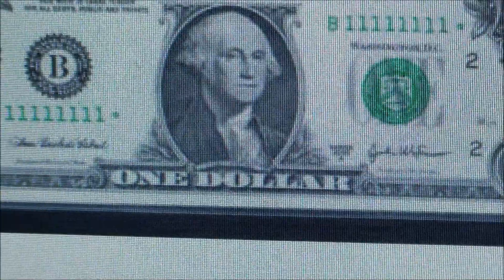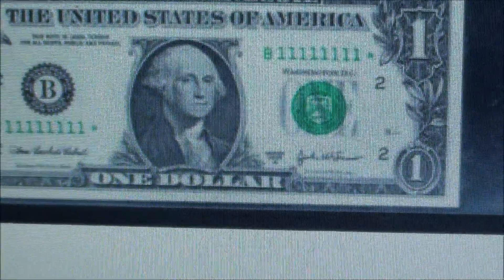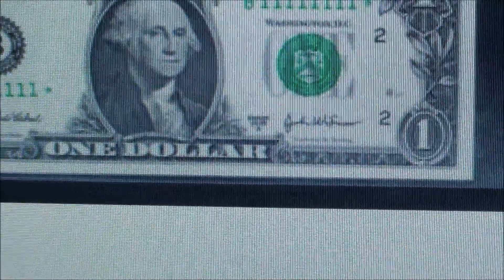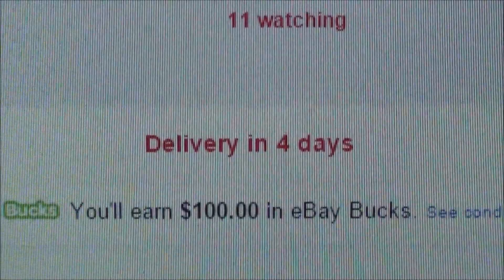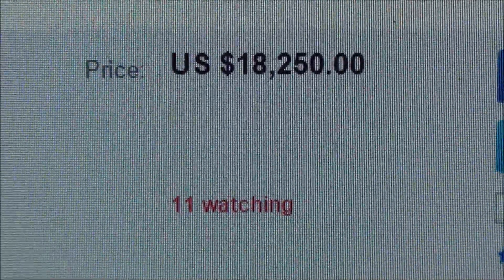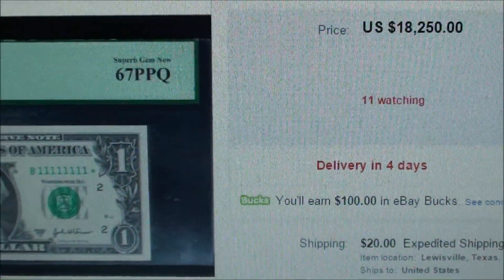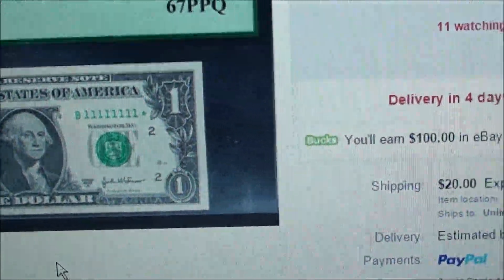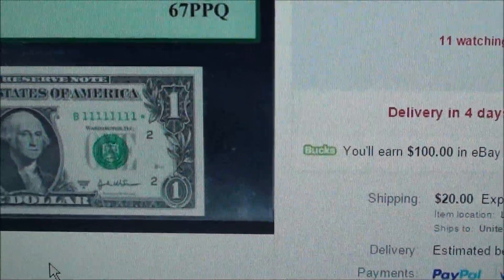WHAT MOTIVATES YOU? hunting currency for profit and fun